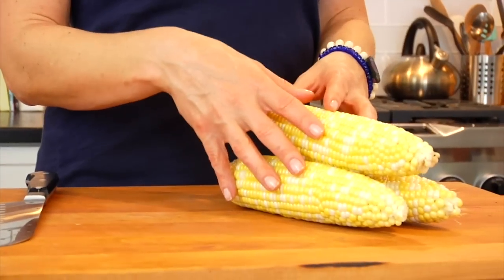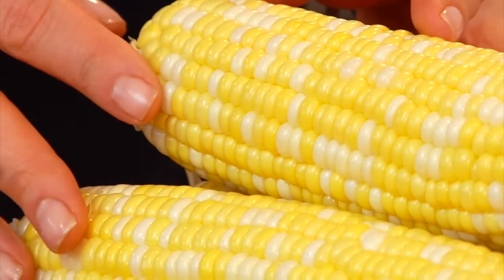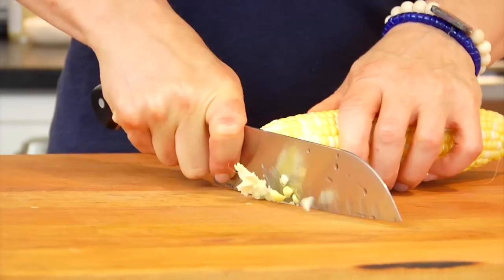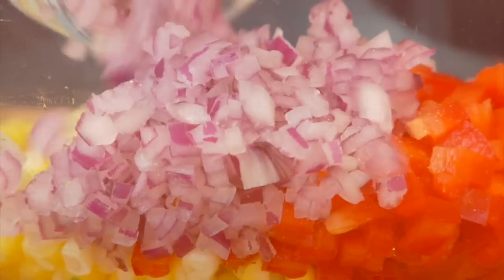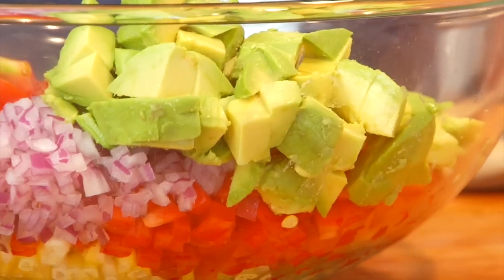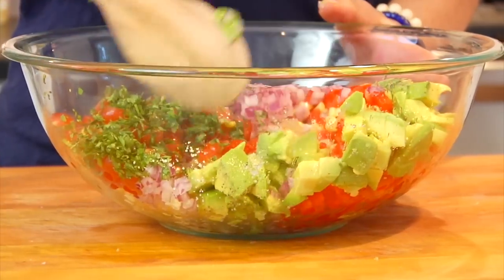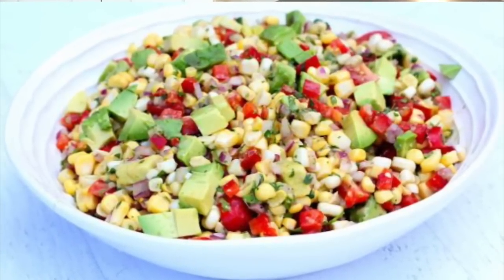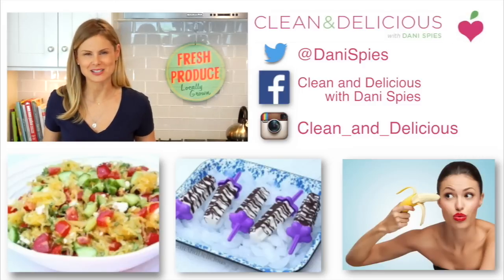CORN SALAD WITH TOMATOES + AVOCADO | healthy summer salad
This healthy, seasonal corn and avocado salad is super easy to make!

Nutrients per 1-cup: Calories: 137; Total Fat: 6.1g; Saturated Fat: g; Cholesterol: 0mg; Sodium: 17mg; Carbohydrate: 21.8g; Dietary Fiber: 5.7g; Sugars: 4.3g; Protein: 3.3g